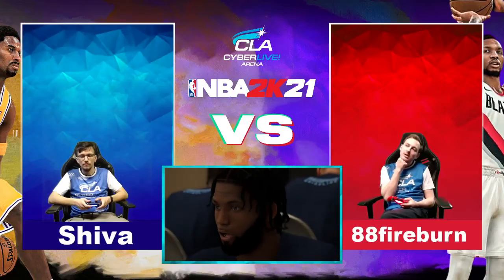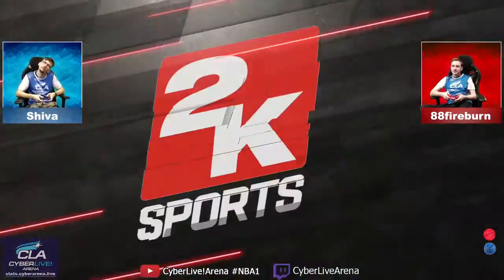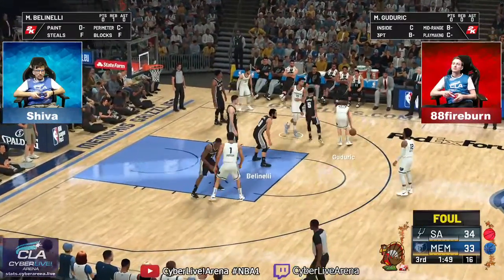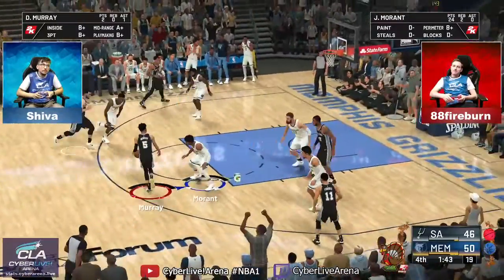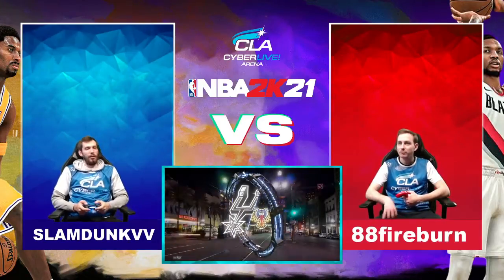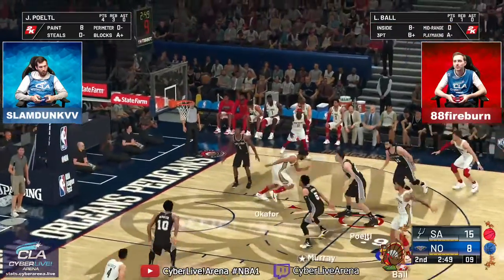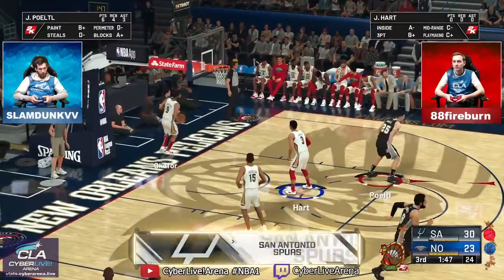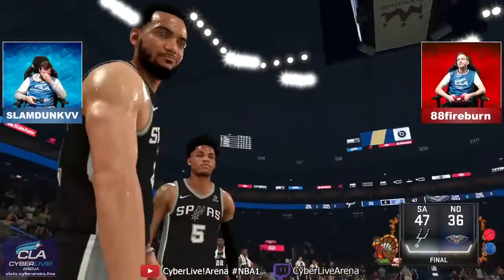2020.11.26 ► CLA Western Conference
Memphis Grizzlies (Shiva) - San Antonio Spurs (88fireburn)
New Orlean Pelicans (SLAMDUNKVV) - San Antonio Spurs (88fireburn)